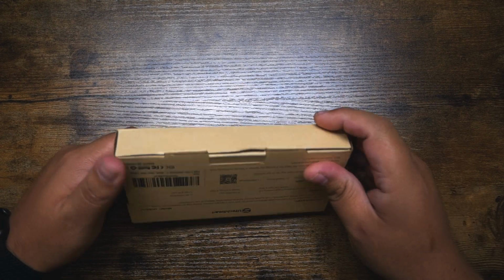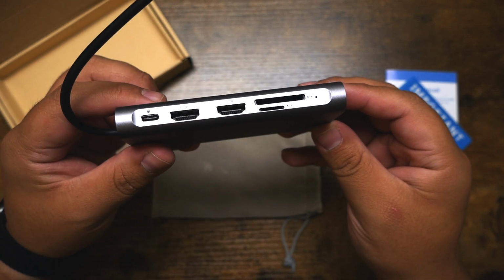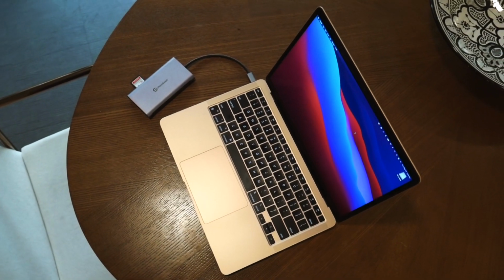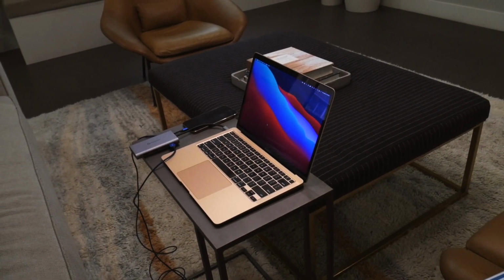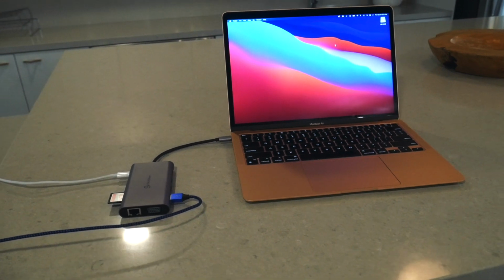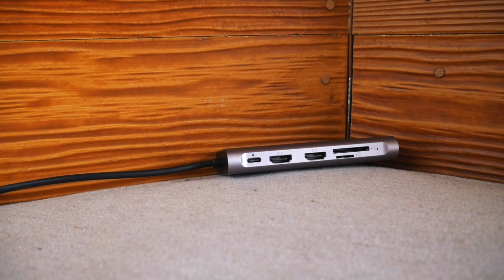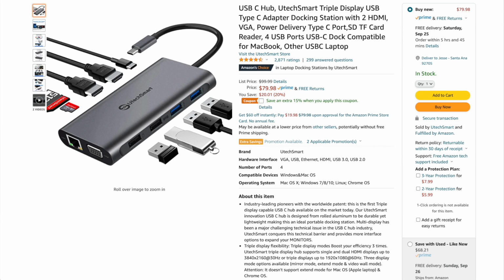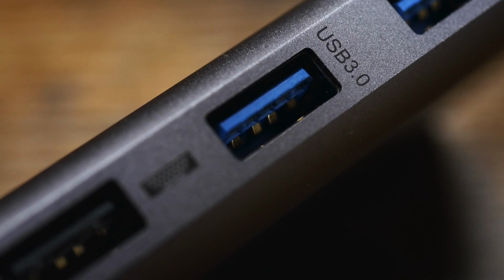Is this the best USB-C HUB for your Mac?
I made a video a while ago on a dock from a company called UtechSmart, well they sent me their new 11 port Hub to test out. And while it is the biggest hug I have ever used I think it is more like a portable Dock.

UtechSmart USB-C HUB

A-Roll Lens
Macro Lens
12-35mm Lens
Main Lights
Secondary Lights
Editing SSD